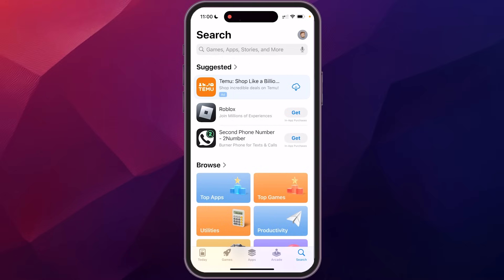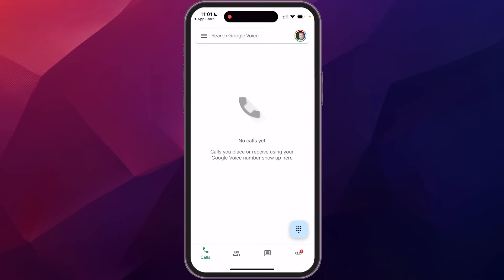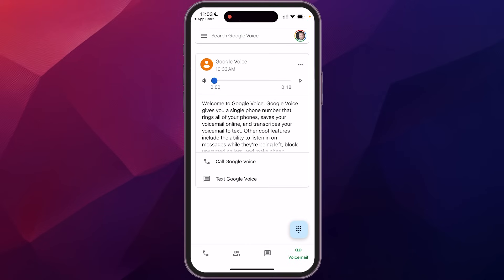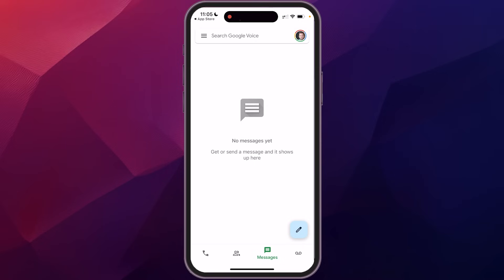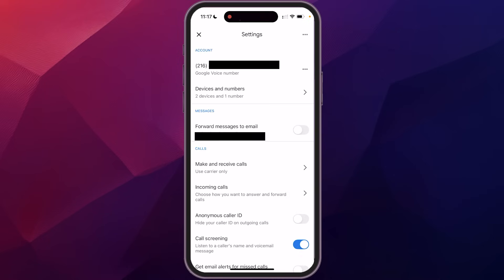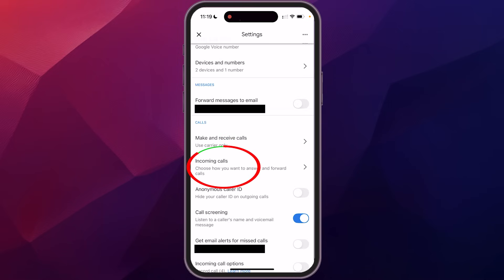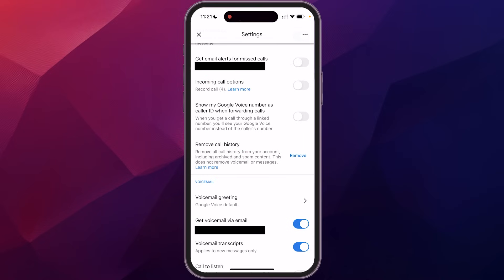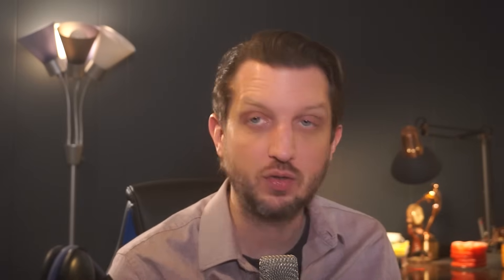How to Use Google Voice - Beginner's Tutorial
I go step by step to show how I set up and use Google Voice. This guide on how to use Google Voice works on Android, desktop, or any device you like. I show how to download the Google Voice app, sign in, and connect your phone number to get started with Google Voice.

If you don't have a Google Voice number yet, you can get one for free. Here is the tutorial:

You’ll learn how to use Google Voice for calling, texting, and checking voicemails. I show how to read voicemail transcriptions, send messages, and make calls using the Google Voice app. I also show how to block numbers, delete voicemails, and manage your contacts.

Then I go into the Google Voice settings like linking more than one phone, turning on do not disturb, forwarding texts to your email, using call screening, recording calls, and setting a custom voicemail greeting. I also show how to manage spam and change caller ID settings.

This is my simple way to use Google Voice for everything—calls, texts, voicemail, and more.